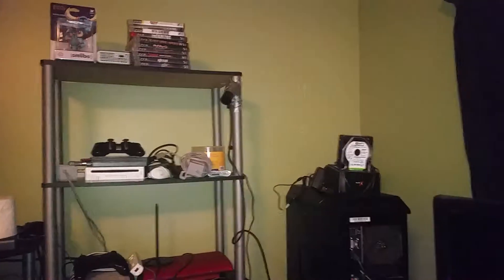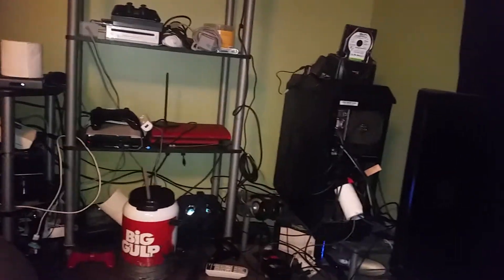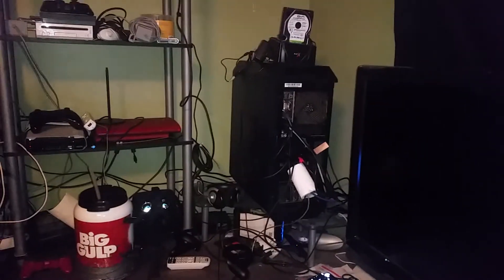VRZilla Oculus Cameras Setup Life Hacks Idea! Better Tracking!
I am on twitter now.  I post cool stuff there for you to check out.